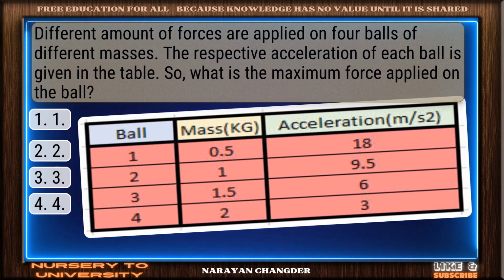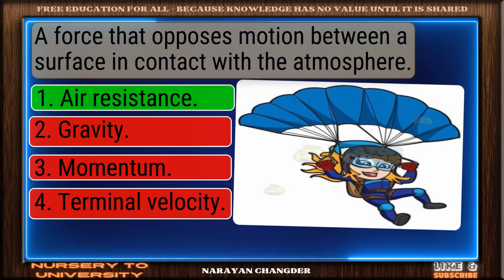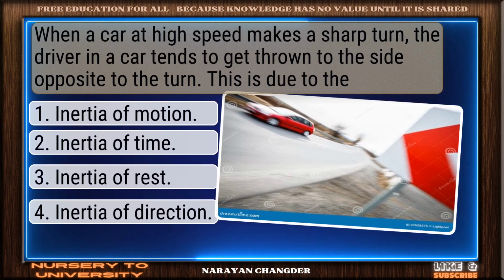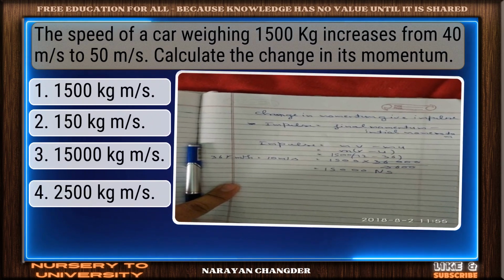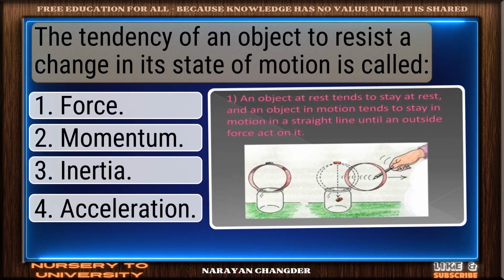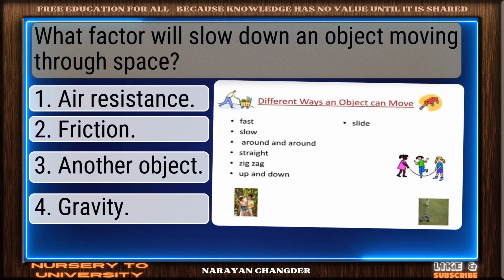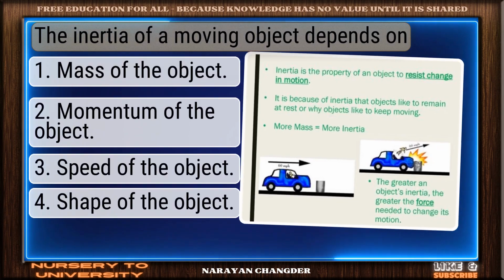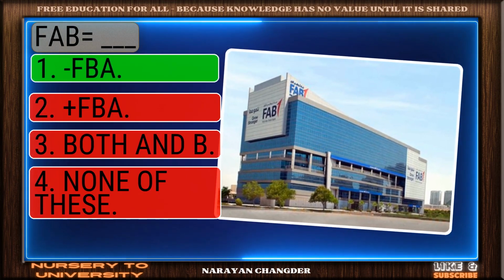CLASS 9 SCIENCE CHAPTER 9 FORCE AND LAWS OF MOTION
Test your knowledge with this exciting multiple choice quiz on Class 9  Science Chapter 9 Force And Laws Of Motion.